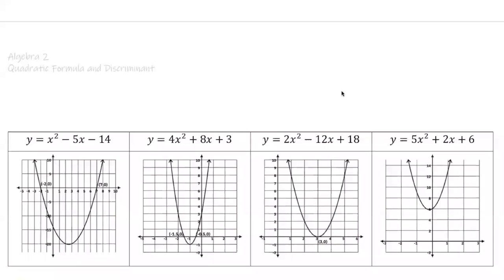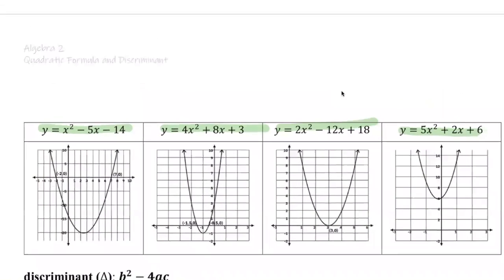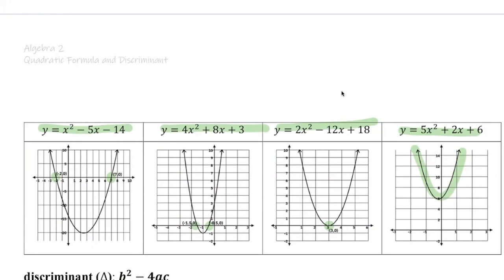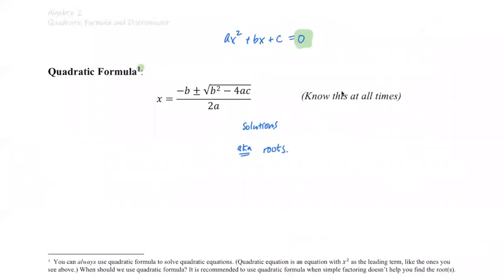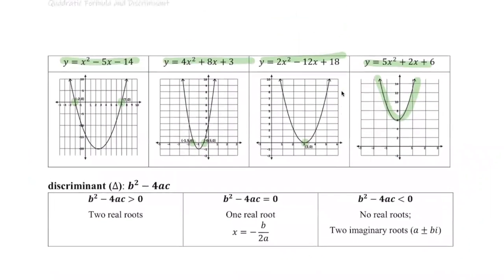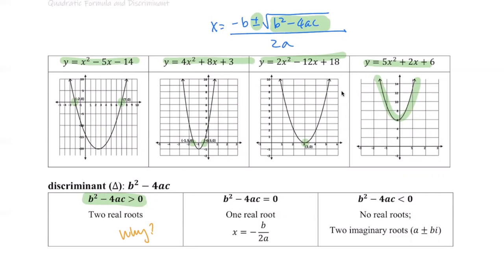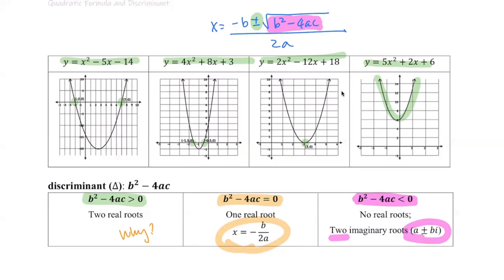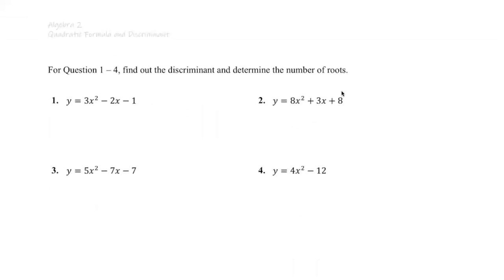[Alg2] Discriminant: What is it? What does it tell us?